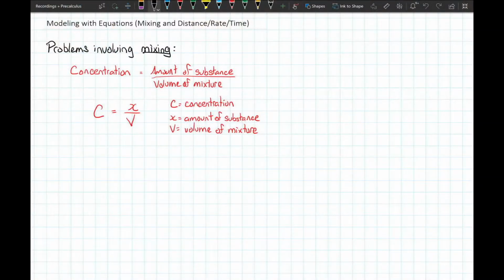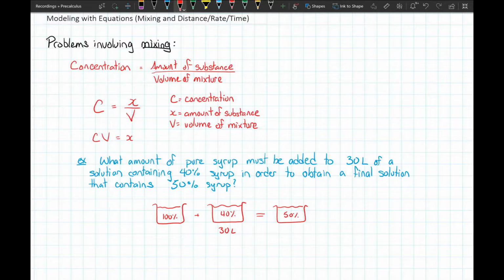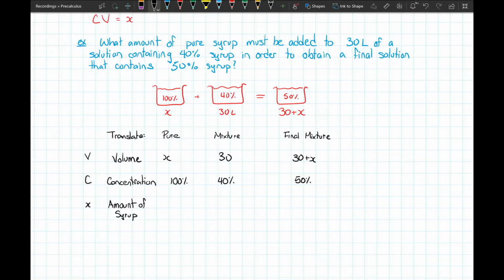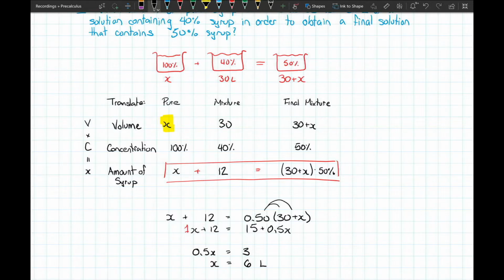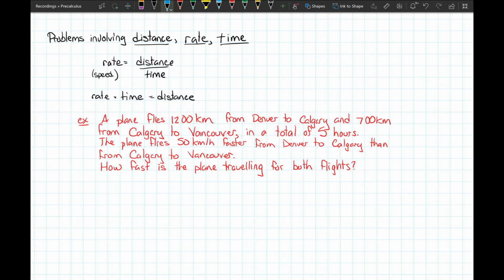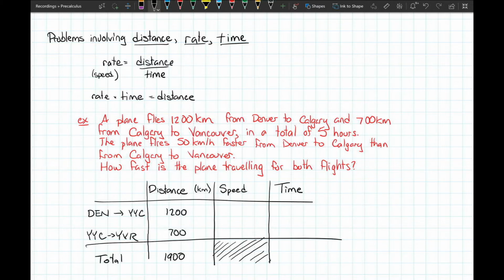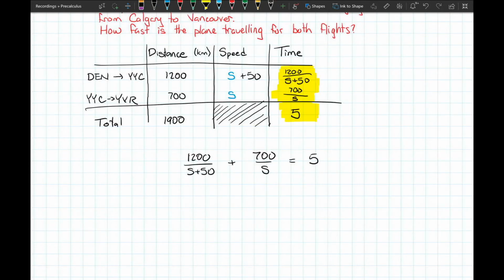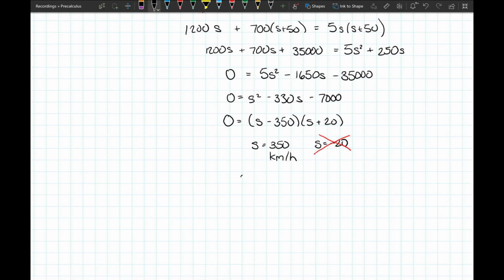Modeling with Equations (Mixing and Distance-Rate-Time)